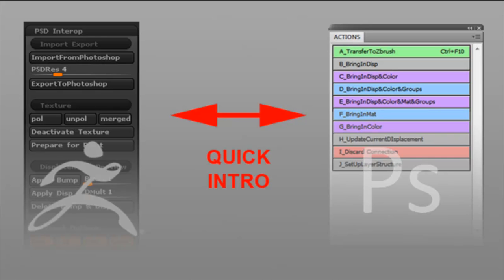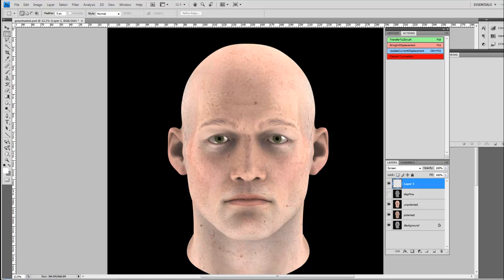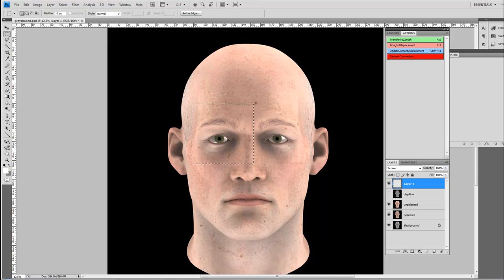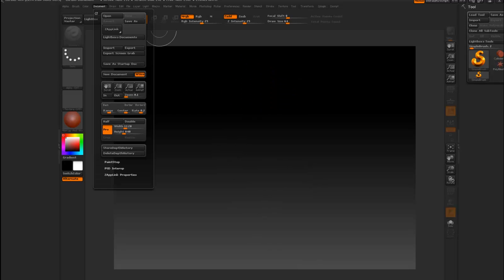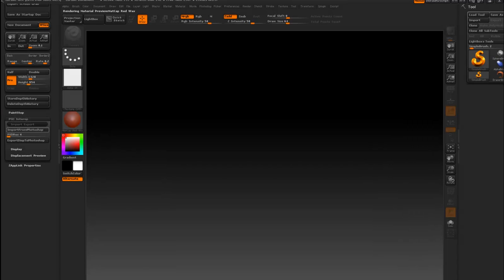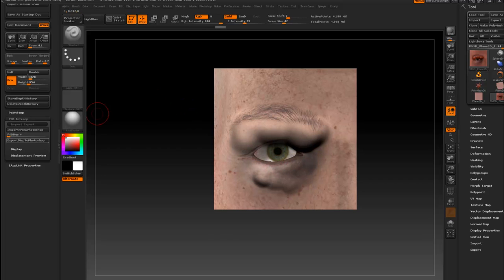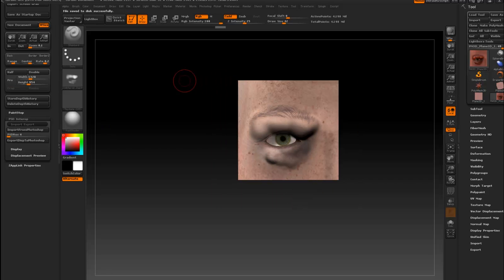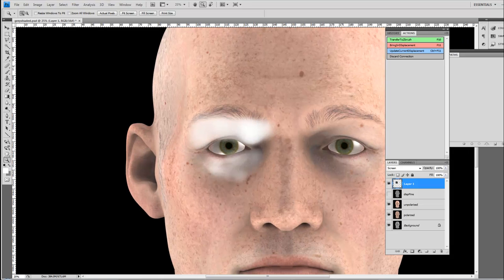PSD/Zbrush Interop - Intro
A short intro to the base functionality of the PSD Interop Plugin